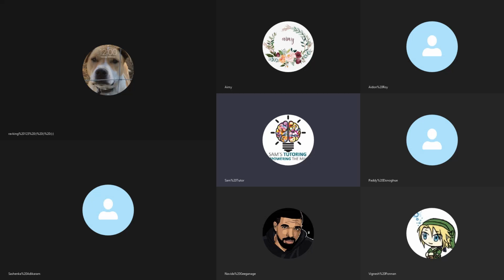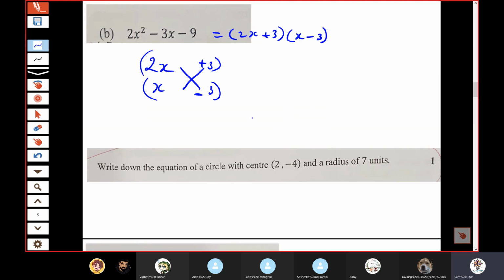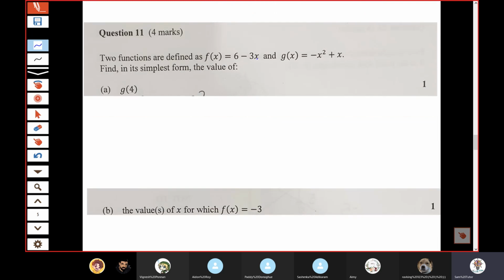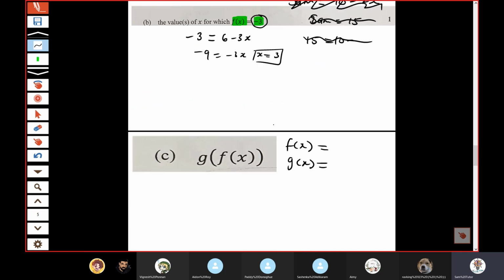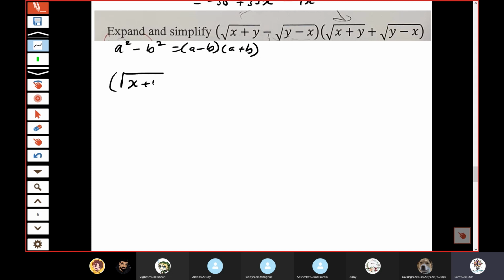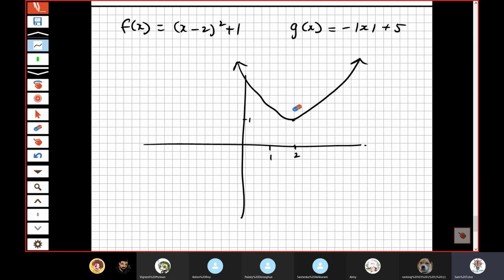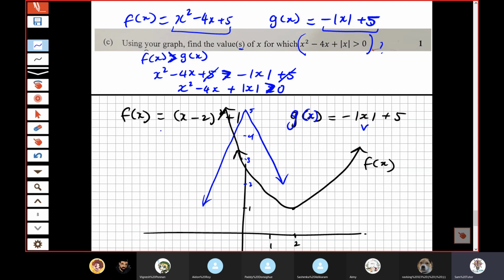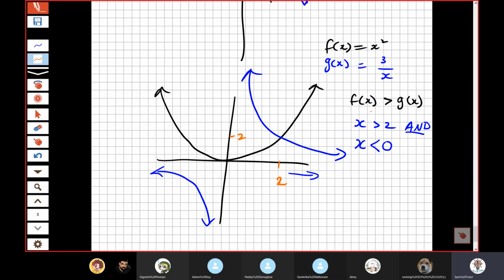Year 11 || Advanced || Revision